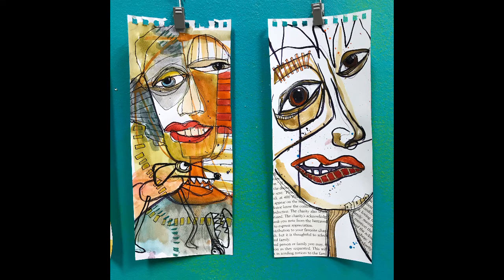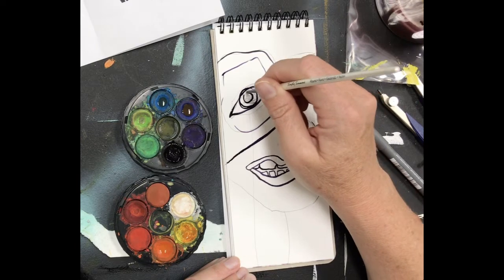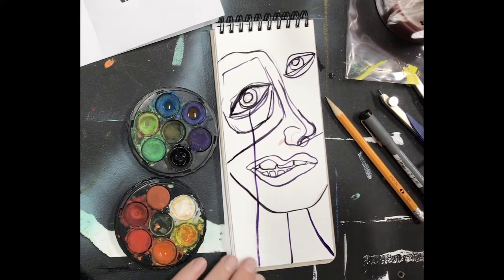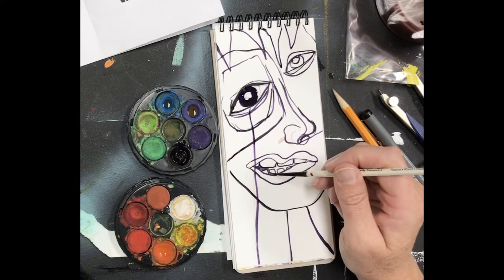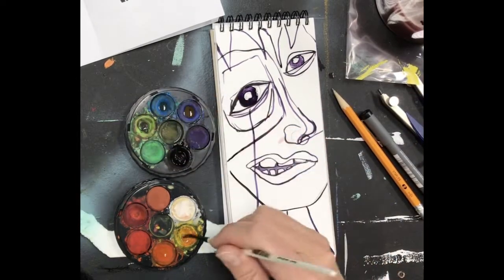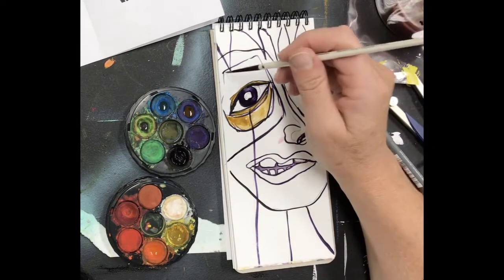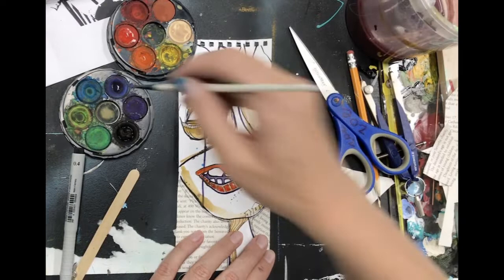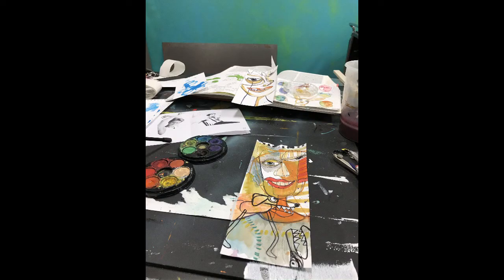Fractured Faces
To draw a loose face, foot, hand, chair, or anything else, all you need is a few tools and a giant ability to NOT BE PERFECT.  I use a #2 pencil, a cake water color set for travel painting, a very thin tip brush, water, a page from Emily Post's Book of Etiquette (a dictionary works nicely too), gel medium to coat glue text page down (and to preserve when it's dry), and a white gel pen or a white acrylic pen for highlights.  I did not love this drawing until it was 80% finished.  There are moments with the nose where I just wanted to chuck it in the bin... resist, persevere, relax, believe.  Enjoy.  Share!